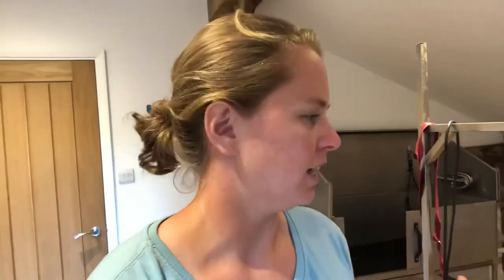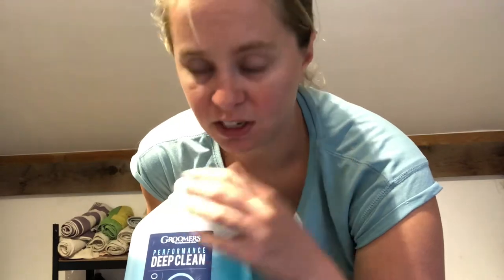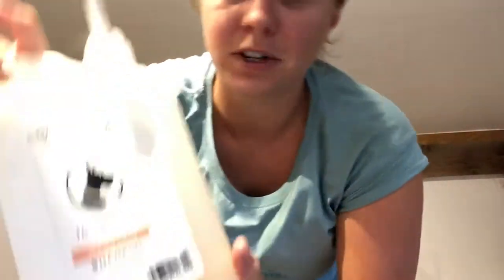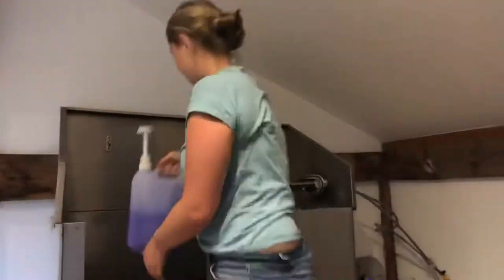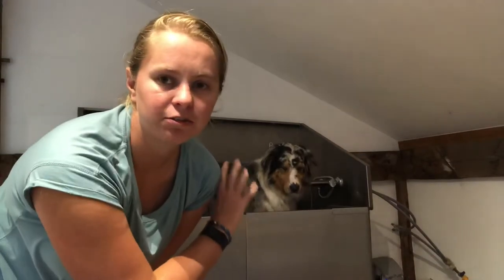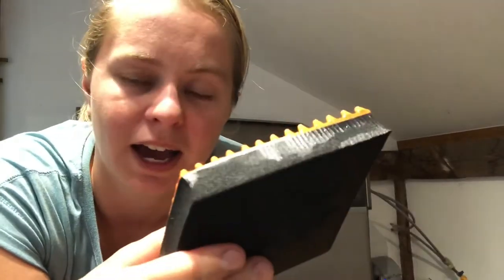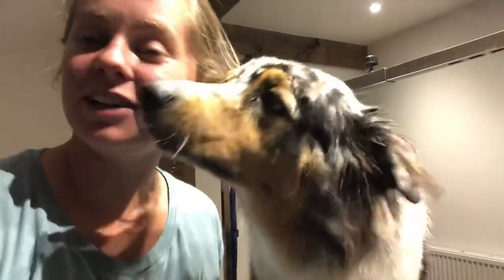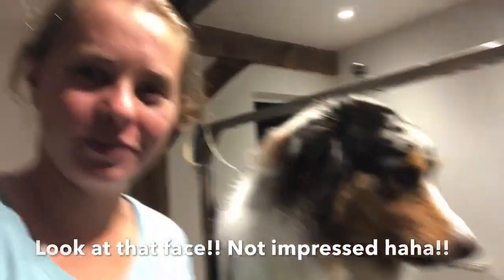Bathing your dog (Are you doing it right?)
What seems like a simple process actually has a lot to it in order to get the best results.
So I have taken you through how I bath my dog Koda who is a Double Coated breed so you can see what I do - from start to finish.

How often do you bath your dog?
Do you get your dog groomed professionally?